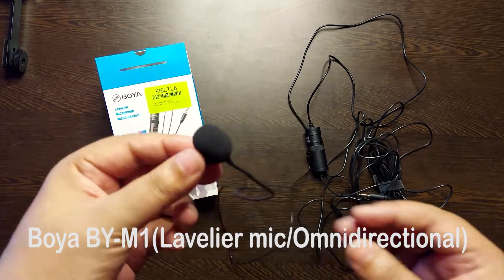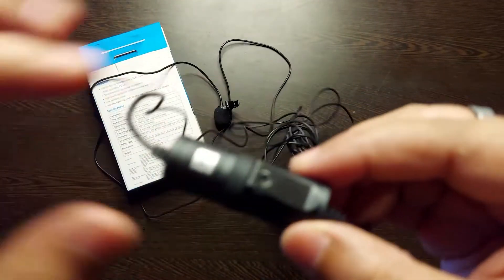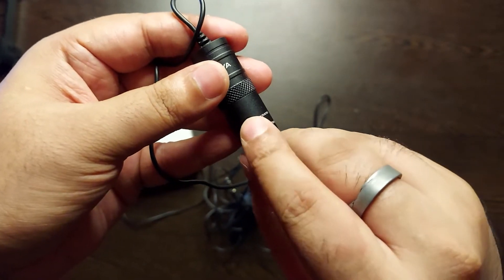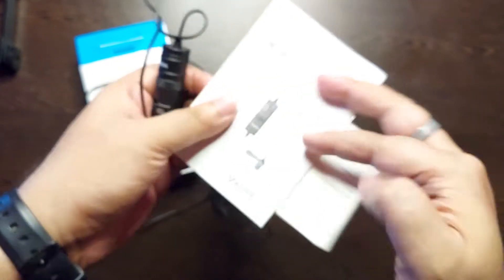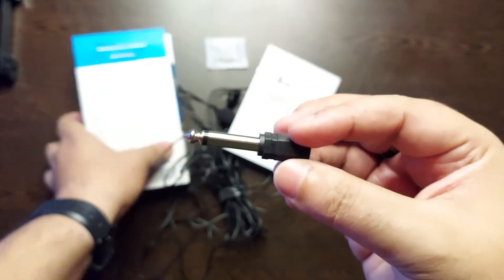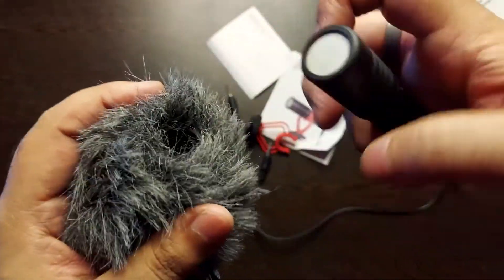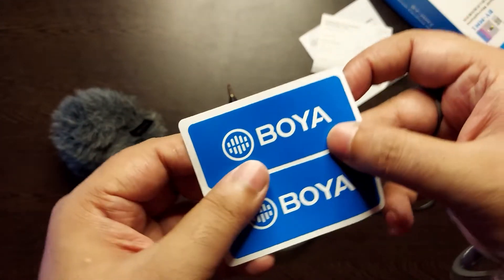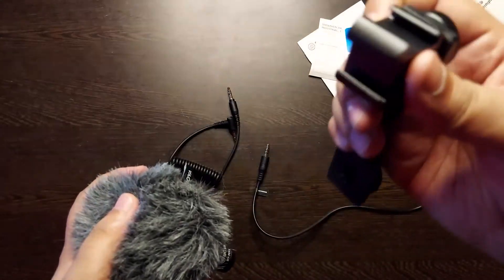Best Microphones for Vlogging under Rs. 2000 in 2021| Boya BY M1| Boya BY MM1| Detailed Comparison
Hey guys!
Here's a quick and detailed comparison of Boya BY M1 lavalier and Boya BY MM1 shotgun microphones for vlogging. The microphones are best budget mics for vlogging and are priced under Rs. 2000. Do watch the entire video and please let me know your views on the same.

Smartphone that I use: Samsung Galaxy M51(Electric Blue, 6 GB RAM, 128 GB internal storage)

Mics used - BOYA BY-MM1 Universal Cardiod Shotgun Microphone
BOYA BY M1 Omnidirectional Lavalier Condenser Microphone

Tripods that I use: DIGITEK® (DTR 260 GT) Gorilla Tripod/Mini (13 Inch) Tripod for Mobile Phone